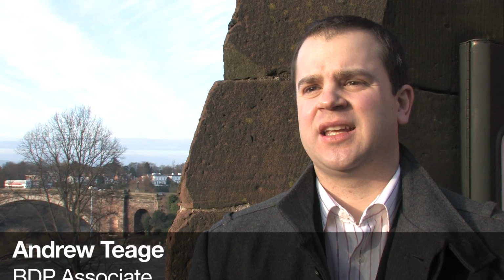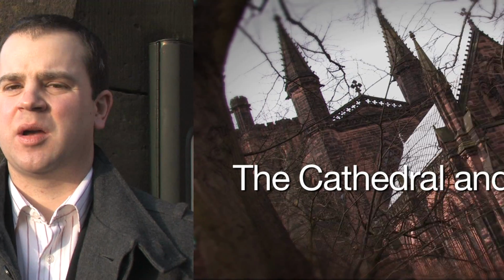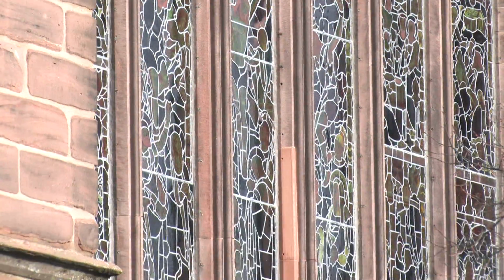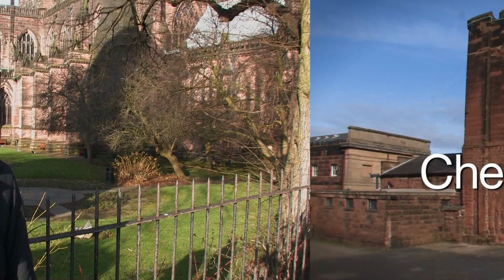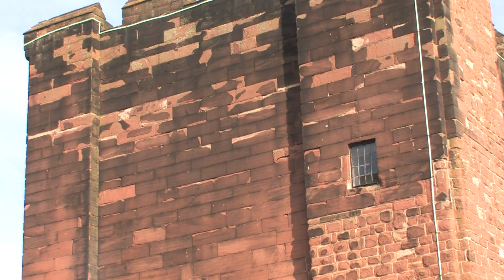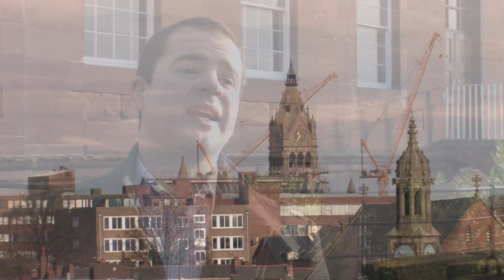Big Plans for Chester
Architects describe plans for Chester's regeneration